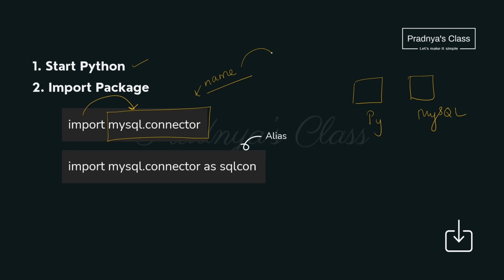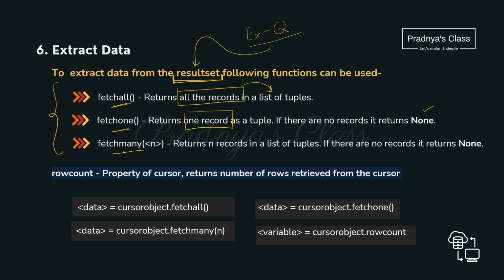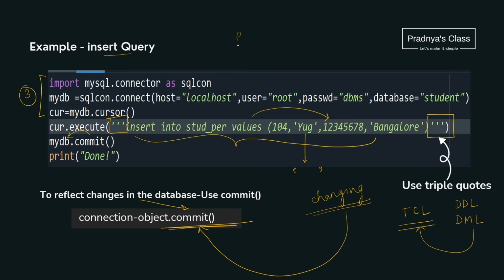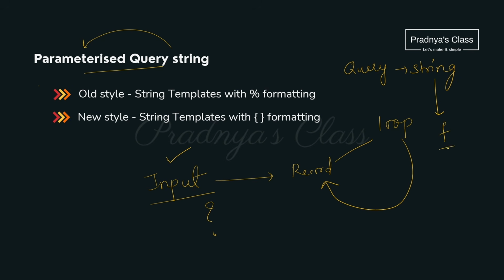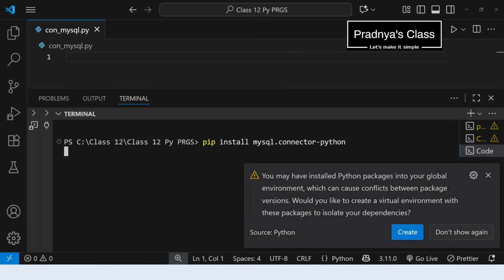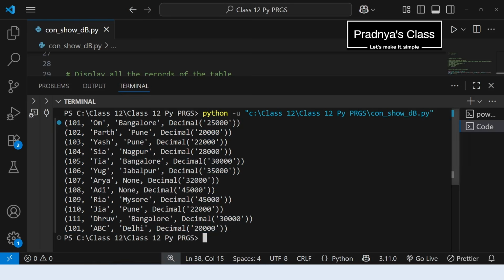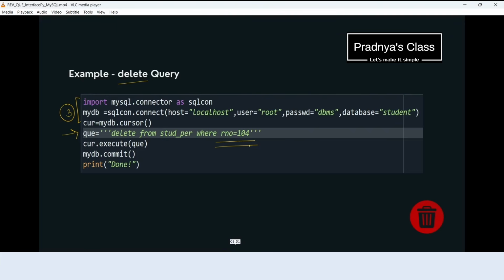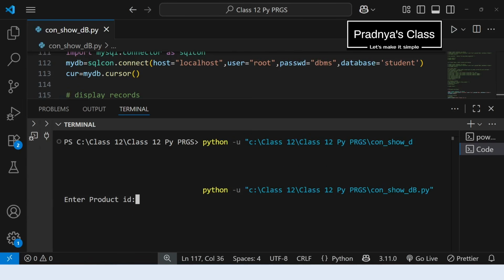Python Interface with MySQL | REVISION | Class 12 Computer Science | ENGLISH